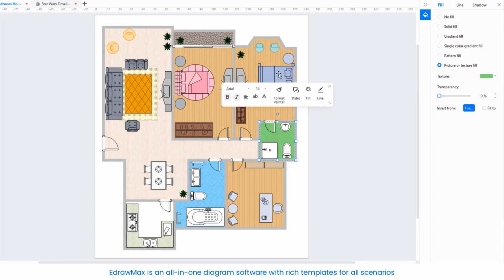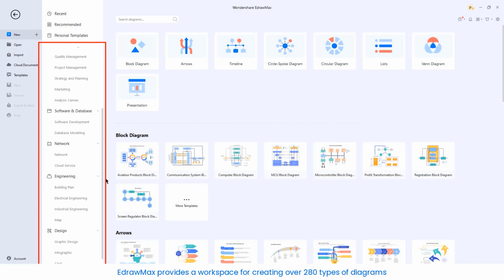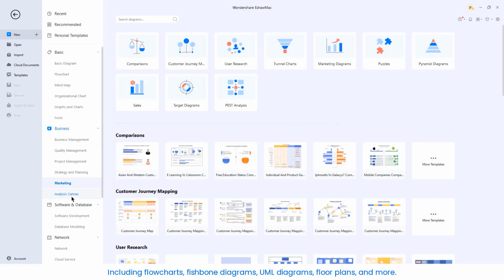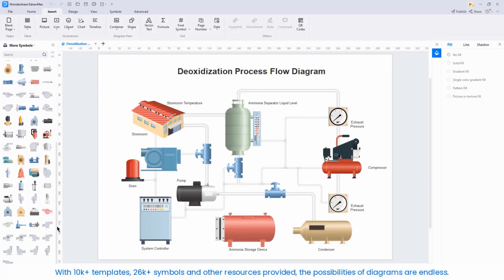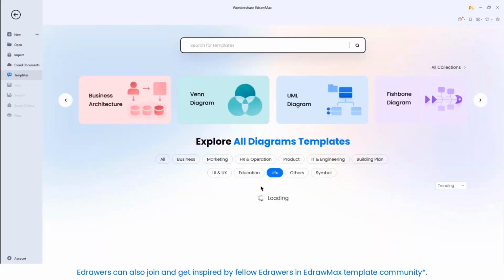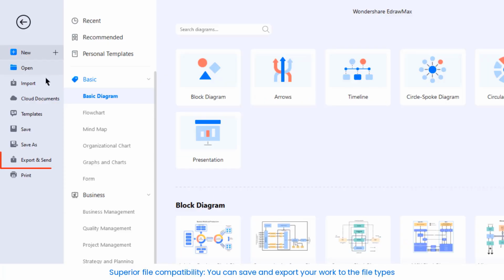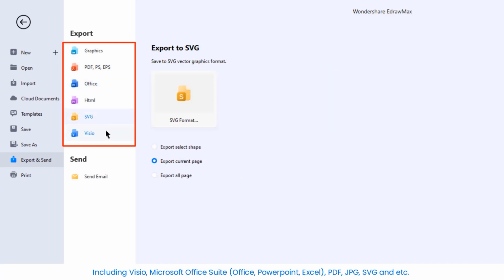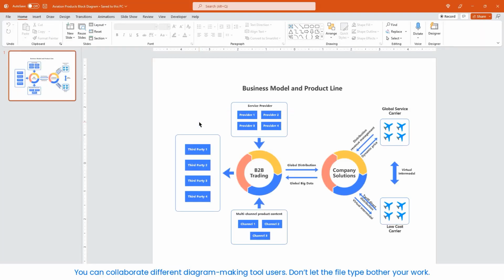EdrawMax Tutorial | An all-in-one diagram software in 2 Minutes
This is a EdrawMax tutorial video about how to use EdrawMax. EdrawMax is an all-in-one diagram software with rich templates for all scenarios: graphic design, flowchart, network diagram, infographics, UML, presentation, mind map and much more. EdrawMax is alternative visio for mac, alternative visio for linux, alternative visio for windows.

In this video, you will learn how to use EdrawMax, an all-in-one diagramming tool, in 2 minutes. It provides a workspace for creating over 280 types of diagrams. With 10k+ templates, 26k+ symbols and other resources provided, the possibilities of diagrams are endless. Edrawers can also join and get inspired by fellow Edrawers in EdrawMax template
community. EdrawMax offers complete flexibility with a selection of platform available to download and to use directly. It is available for Windows, macOS, Linux, and Online.

Additional EdrawMax Resources

EdrawMax is the easiest diagramming tool for Windows, macOS, Linux, and Online. It provides 280+ types of diagrams, including flowcharts, UML diagrams, floor plans, and more. It provides 2,000+ professional templates, and 50,000+ symbols and you can save and export your work to the file types including Visio, Office, Powerpoint, Excel and etc.

Timestamps
00:03 - Learn about EdrawMax easily
00:50-  Professional for EdrawMax cooperation
01:33 - Limited time Sale offer

diagram software
EdrawMax video tutorial
visio for mac
software (industry) edraw tutorial
visio alternative
alternative visio for mac
flowchart software diagrams
how to use edraw max
EdrawMax video tutorial online